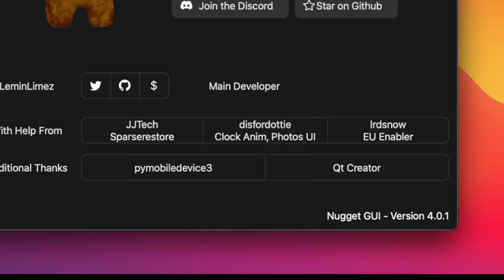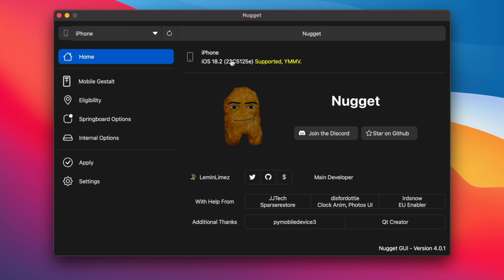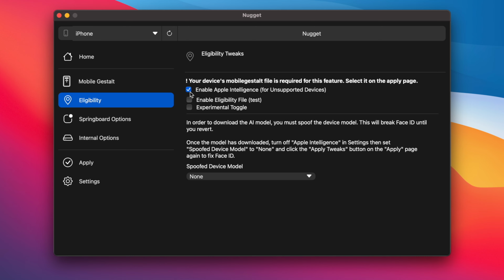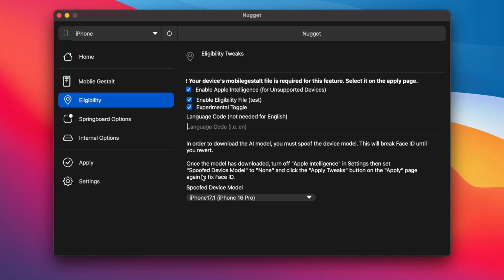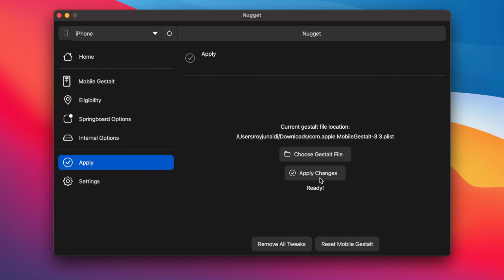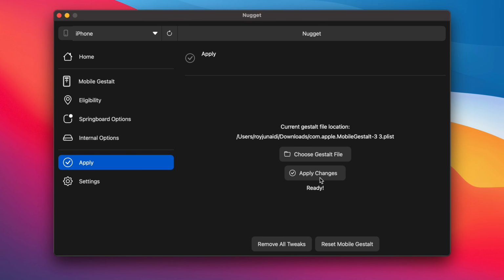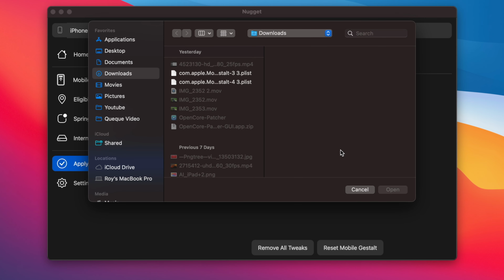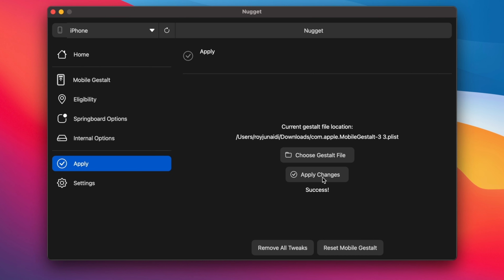Enable Apple Intelligence Writing Tools & Image Playground on Unsupported Device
Hi guys, here is how to get apple intelligence with writing tools and image playground genmoji on any unsupported device with iOS 18 iphone and ipad. Enable apple intelligence on any iphone, enable image playground on any unsupported device.  Unlock the full potential of your device by following our step-by-step guide on enabling Apple's intelligence writing tools and image playground.

Timecodes:
0:00 - Intro
0:47 - Update to iOS 18.2 or Latest
1:23 - Turn OFF Find My
1:32 - Shortcut MobileGestalt
1:55 - Send Mobile Gestalt File
1:59 - Download Nugget
2:22 - Enable Apple Intelligence
4:02 - Download Apple Intelligence
4:32 - Join Image Playground
4:51 - Enable ChatGPT
5:23 - Writing Tools Test
6:02 - Fix Face ID
6:33 - Spoof Model to None
7:33 - Face ID Fixed